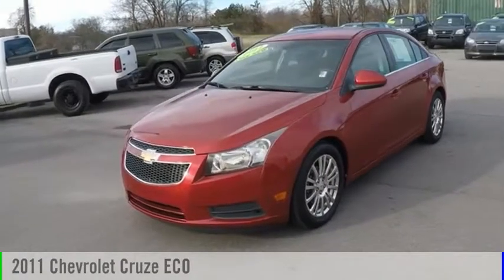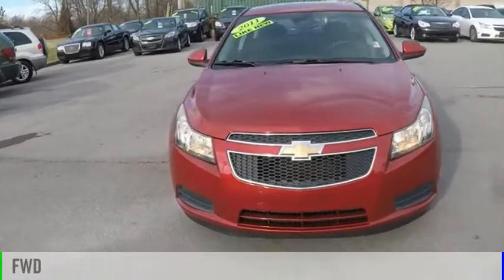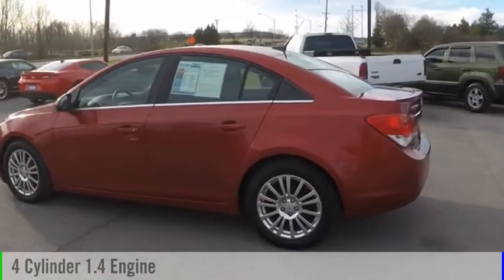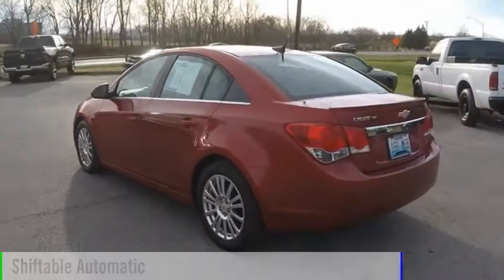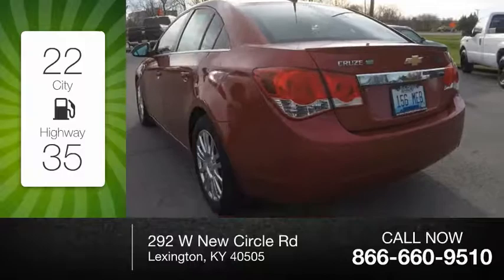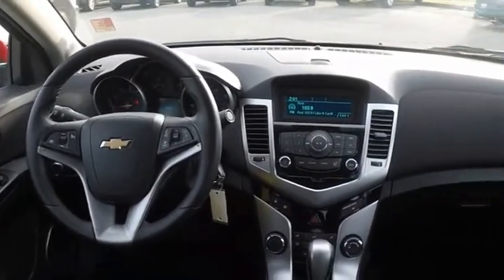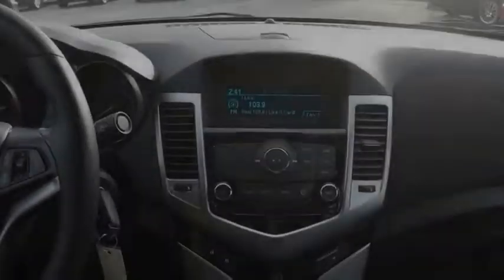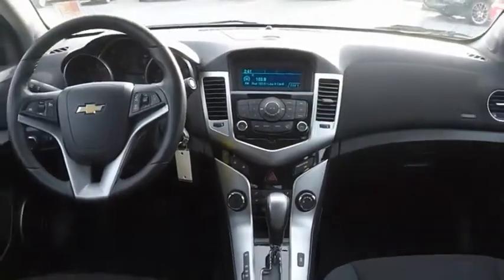2011 Chevrolet Cruze Lexington KY C111404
2011 Chevrolet Cruze ECO

292 W New Circle Rd